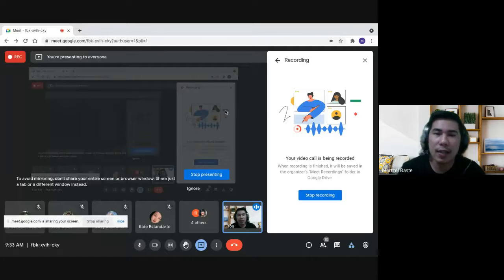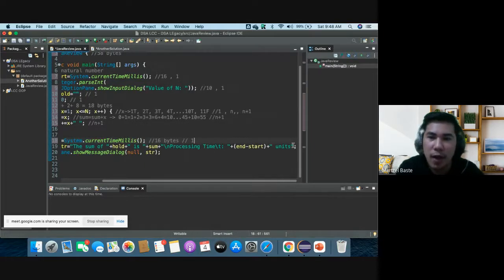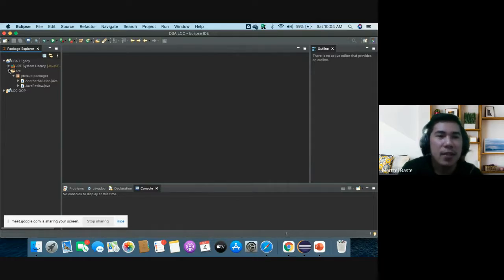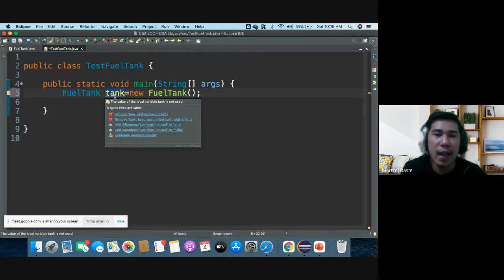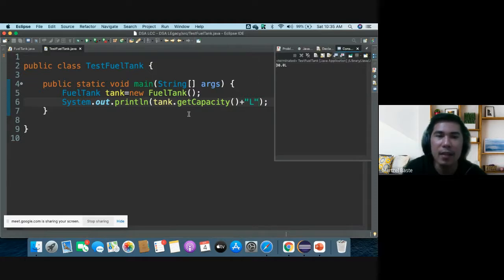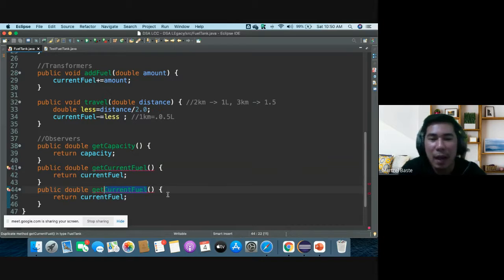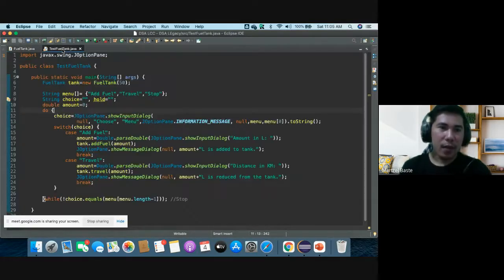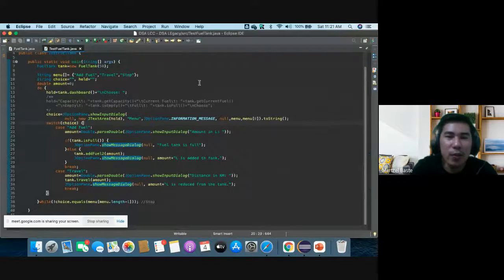LCC DSA ADT Creation